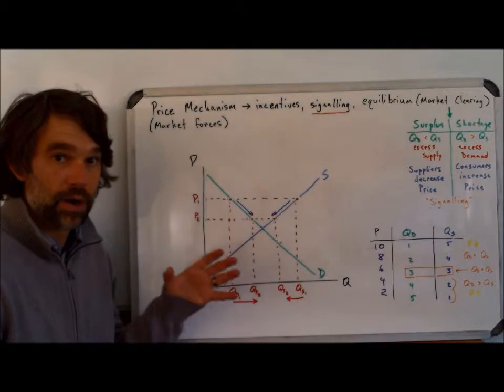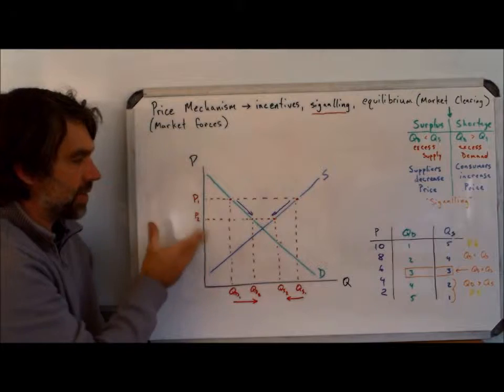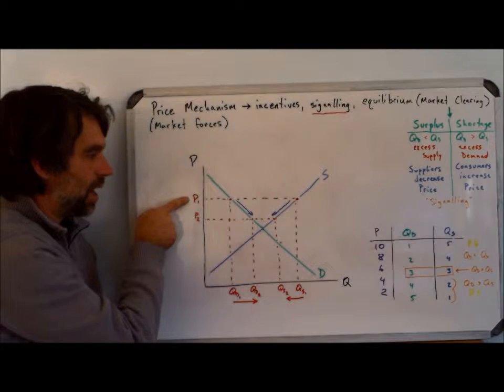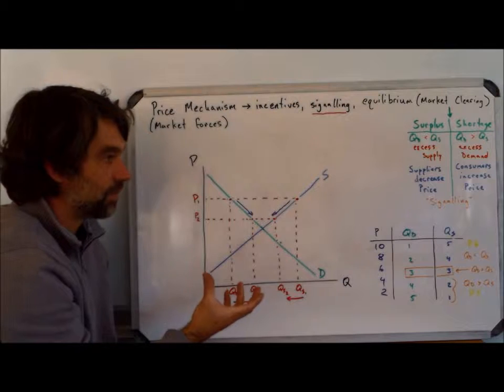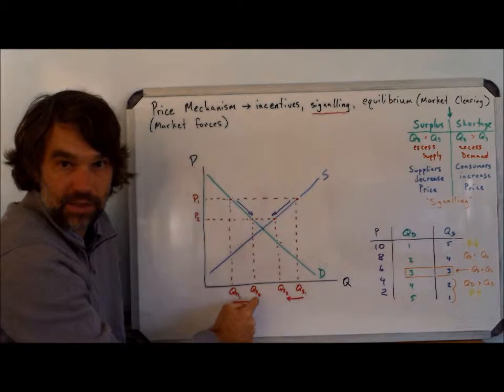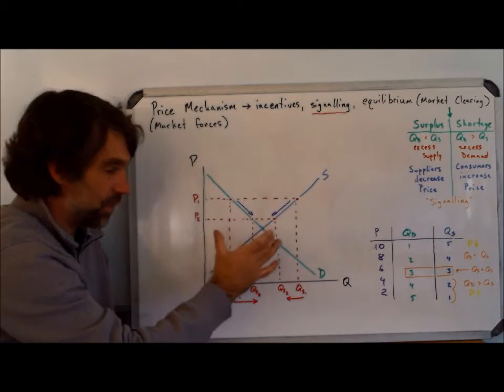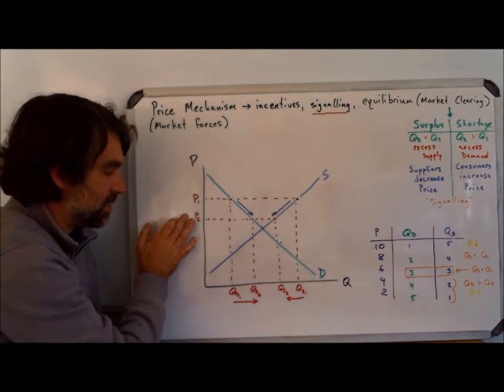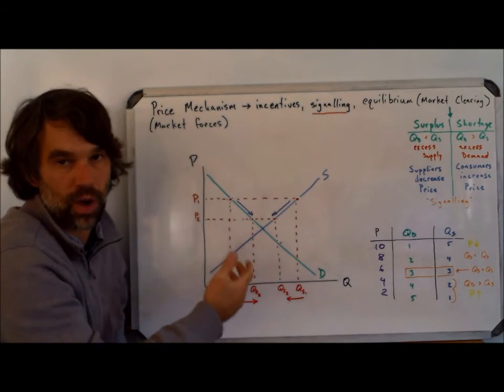CTTP: 1.1 Equilibrium (diagram)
How the market interacts to arrive at the market clearing price